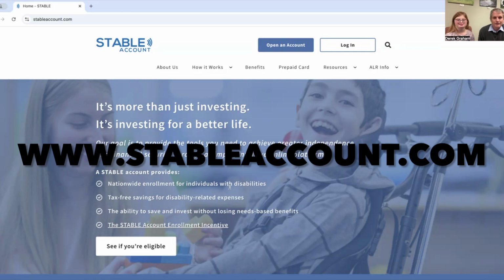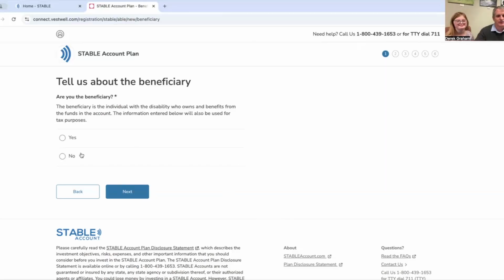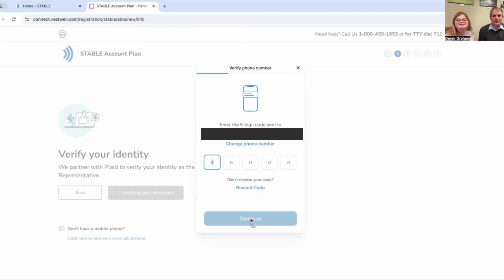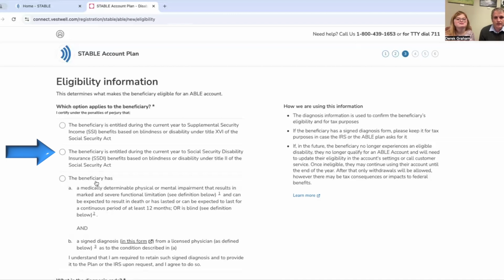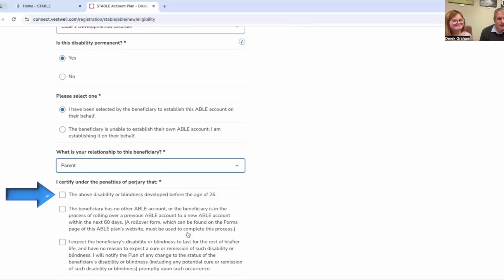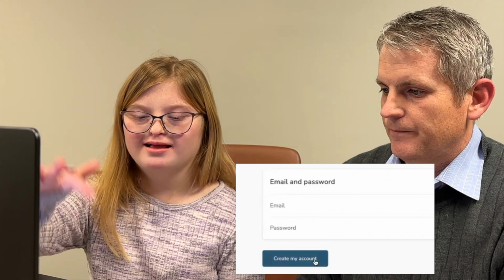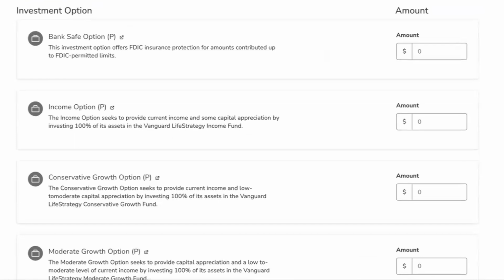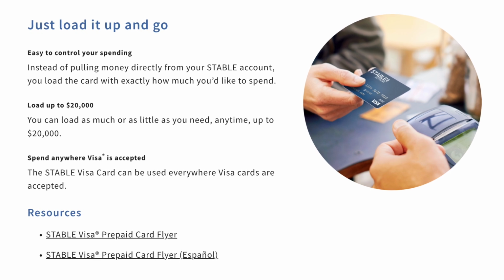How to open a STABLE Account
Attorney Derek Graham is joined by his daughter, Megan, for this instructional video that walks viewers through the steps involved in opening a STABLE Account.